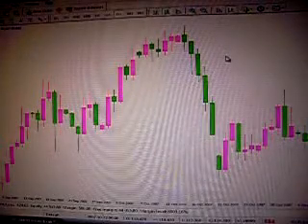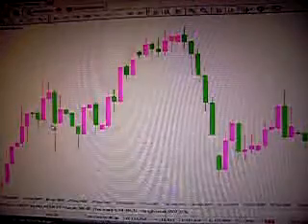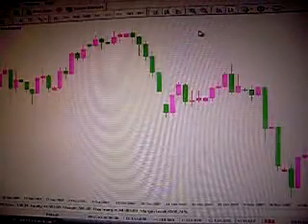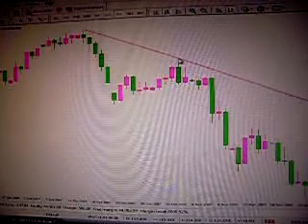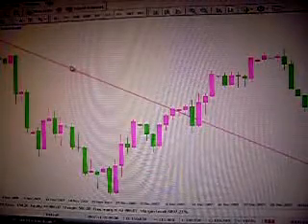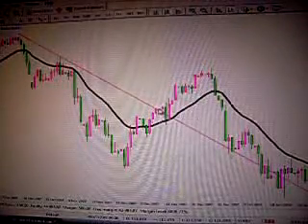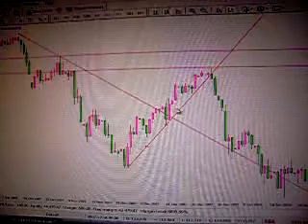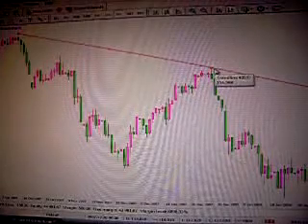Bearish Trend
This is my first trading video about trends, mostly bearish, although I talk about other things as well.